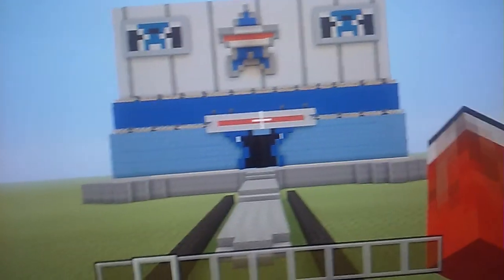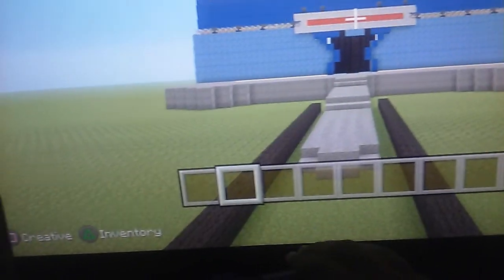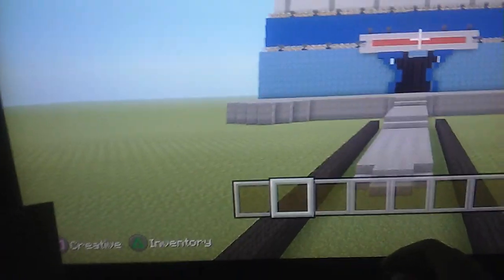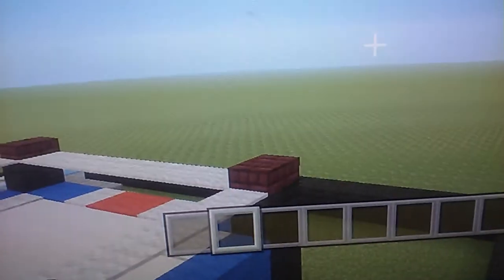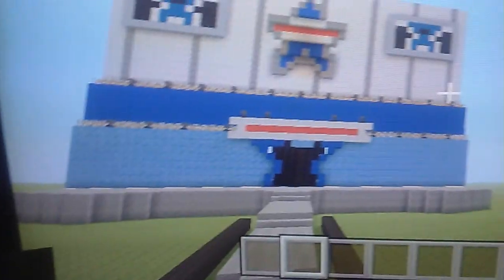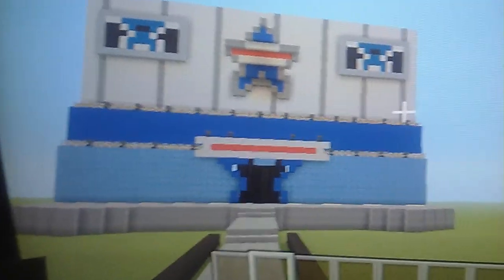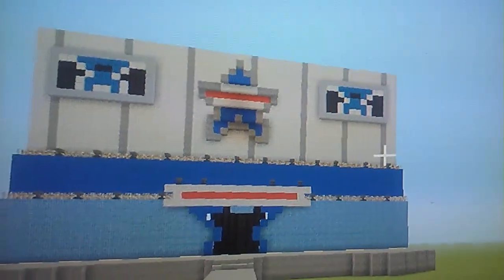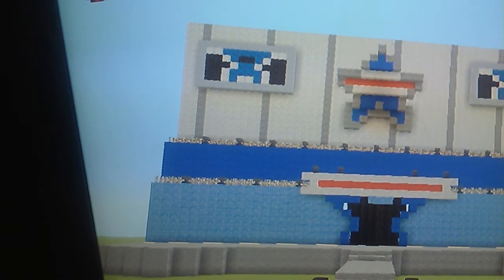Wwe wresltemania 32 update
Stay tune next friday